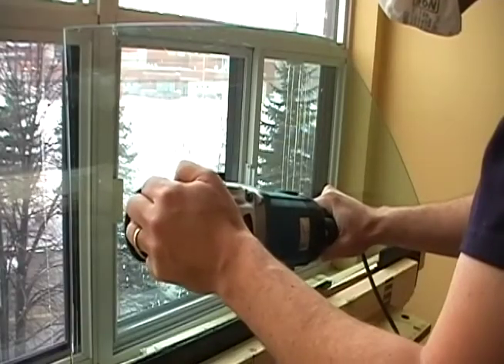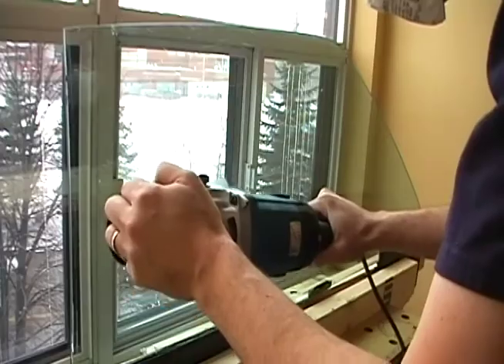Starting From Scratch Episode 7